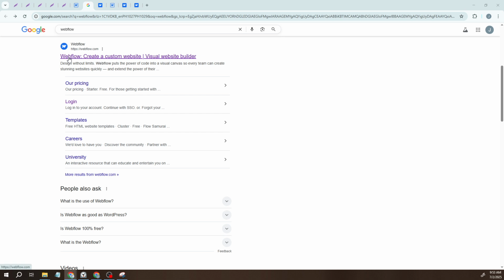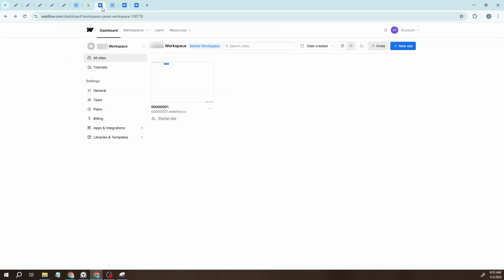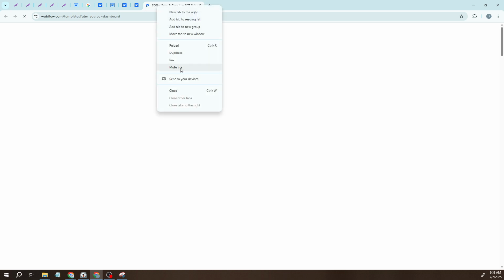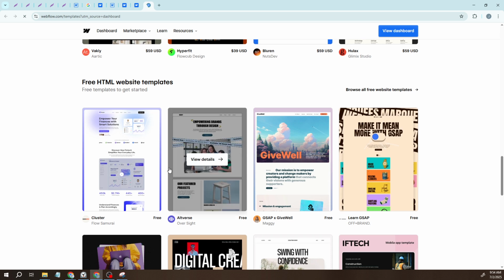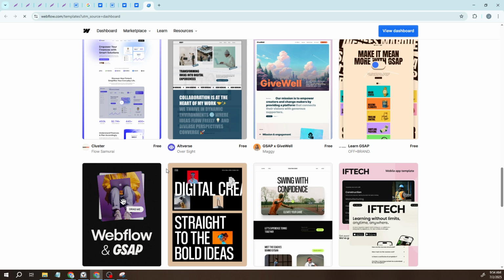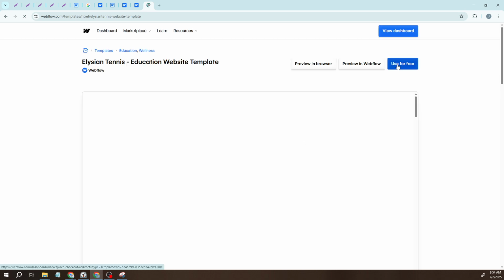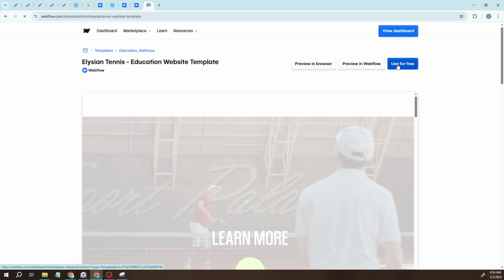How to Get Webflow Templates for Free [2026 Full Guide]